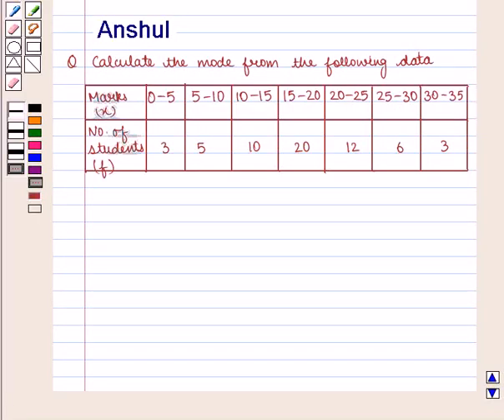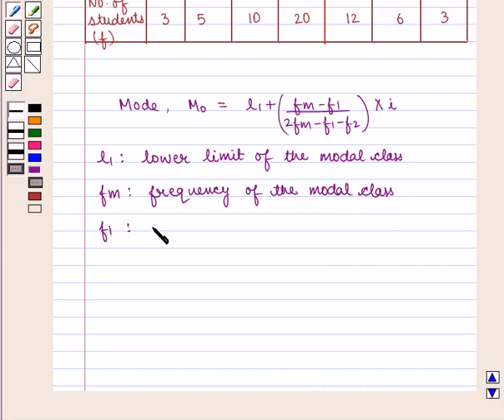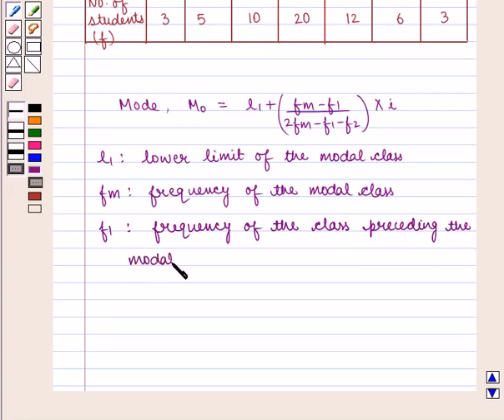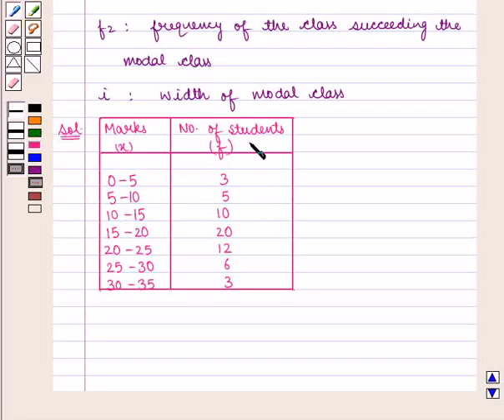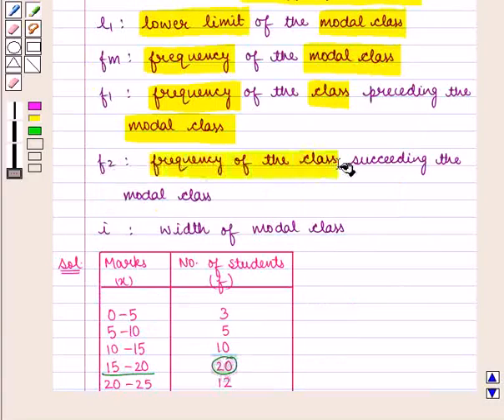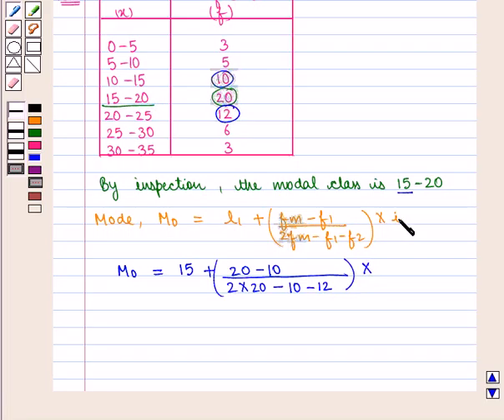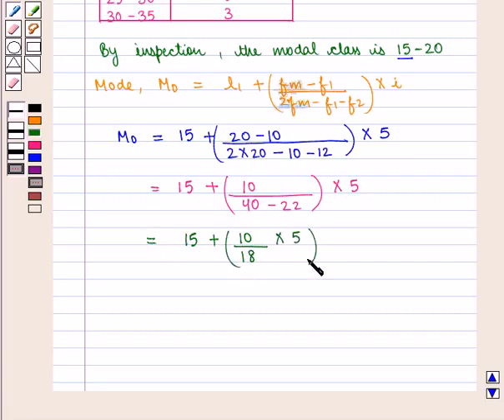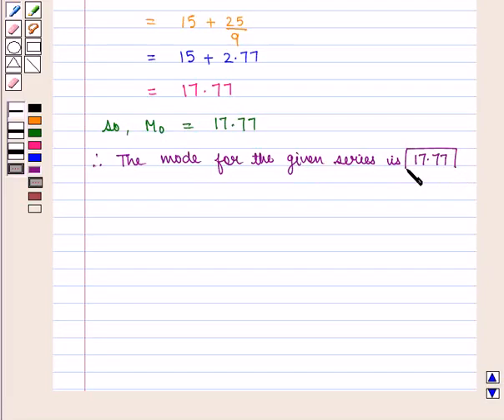Maths XI ICSE 27 SE11